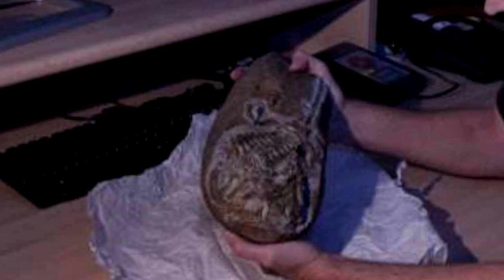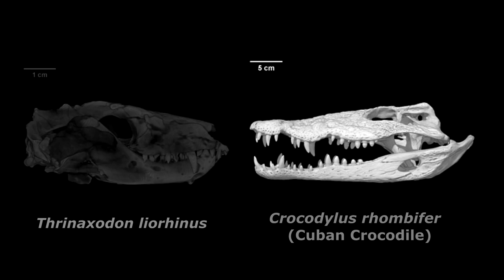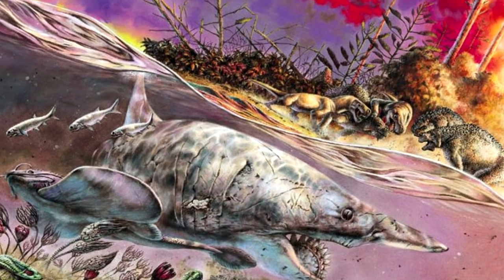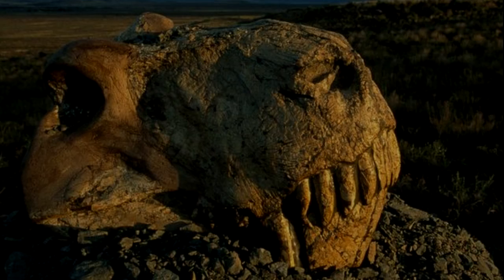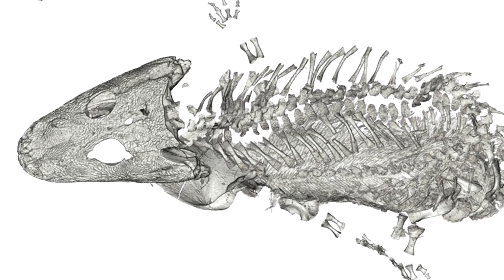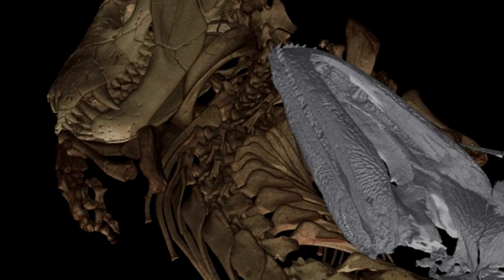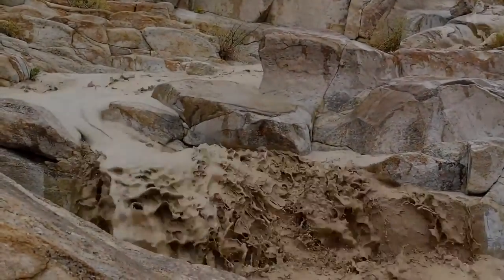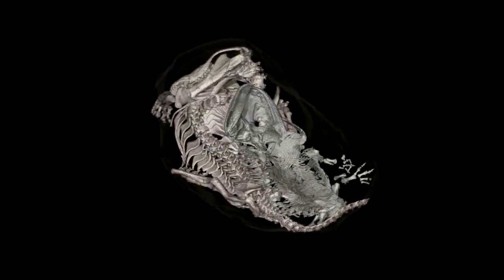Safe Beneath Extinction?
Written, Narrated, and Edited by Ethan Cowgill.

Complete List of Images Used
Images shown at 0:02 - 0:30 , 0:45 - 0:49 , 4:30 - 5:00 , 7:32 - 7:44 , 8:29 - 8:34 , and 9:08 - 9:25 are credited to Pascal Goetgheluck
0:31 - 0:44 Karoo National Park, South Africa. Photo by HPH Publishing
0:51 - 0:56 (Left) Thrinaxodon skull and neck fossil in CosmoCaix Barcelona by Eduard Sola Vazquez
0:51 - 0:55 (Right) Thrinaxodon Skull and Skeleton by Claire H. Her Page
0:57 - 1:03 Thrinaxodon painting by Douglas Henderson. His Page
1:04 - 1:24 Thrinaxodon Skeleton taken from "The Postcranial Skeleton of African Cynodonts."
1:26 - 1:33 Cuban Crocodile skull taken from Digimorph.org
1:29 - 1:33 Thrinaxodon liorhinu skull from Digimorph.org
1:35 - 1:43 Globe of Modern Earth (public)
1:44 - 1:55 Globe of Earth during the Late Permian (public)
1:52 - 1:55 Thrinaxodon (Unknown Artist. If you are familiar with the owner please let me know and I'll credit them)
1:56 - 2:01 (Left to Right)
Gorgonops by Dmitry Bogdanov (also appears from 3:40 - 3:47)
Cynognathus by Nobu Tamura (also appears from 3:45 - 3:50)
Pristerognathus by Участник:ДиБгд
2:02 - 2:07 Gorgonopsid skeleton (Unknown Source. If you are familiar with the owner please let me know and I'll credit them)
2:07 - 2:11 Gorgonopsid skull (Unknown Source. If you are familiar with the owner please let me know and I'll credit them)
2:12 - 2:19 Inostrancevia vs scutosaurus by atrox1. His page
2:21 - 2:28 3:08 - 3:13 3:28 - 3:38 Permian forest (Unknown Source. If you are familiar with the owner please let me know and I'll credit them)
2:30 - 2:38 Permian extinction by Chris Butler/Science Photo libraryscience photo library
2:38 - 2:50 Permian Extinction by Steve White
2:51 - 3:01 Aritst's rendering of landscape during end-Permian extinction by José-Luis Olivares/MIT
3:02 - 3:07 Globe of Earth during the Late Permian (public)
3:14 - 3:26 7:45 - 7:56 Arid High Quality Wallpaper #924462 by Laura Colliton
3:31 - 3:37 (Left) Cynodont skeleton by Roger Smith
3:32 - 3:37 (Right) Two juvenile skeletons of the cynodont Thrinaxodon liorhinus by Roger Smith
3:51 - 4:03 Pangea desert from The Picture Library/Natural History Museum The Picture Library/Natural Hi
4:04 - 4:11 6:10 - 6:18 Burrow by Zach Cava
4:13 - 4:15 Gorgonopsid skull by Jonathan Blair
4:18 - 4:22 Thrinaxodon burrow (Unknown Source. If you are familiar with the owner please let me know and I'll credit them)
4:23 - 4:29 NOTE ON A NEW SKEJ.JETON OF THRINAXODON (Brink 1959)
4:57 - 5:00 Broomistega drawing by Smokeybjb
5:01 - 5:05 Eryops by D.W Miller
5:06 - 5:16 The Preserved Burrow from Wits University/ESRF
5:17 - 5:48 Both specimens digitally restored and seperated.
5:53 - 6:09 7:59 - 8:08 Rock formations of the Masada and Timna Valley
6:27 - 6:33 Skeleton of Thrinaxodon, a Cynodont by Alannis
6:39 - 7:20 Artist's impression of the amphibian broomistega and the mammal forerunner thrinaxodon in a burrow from Wits University/ESRF
8:16 - 8:25 Desert Flash Flood (Making of) by Fyterfrogs Endeavor
8:36 - 8:41 Temnospondyli reconstructions from DeFauw 1989
8:46 - 8:57 Synapsid evolution adapted from Kempt .T.S. (1982
8:58 - 9:02 Complete cladogram of every mammalia species
9:03 - 9:06 Cynodont and Lystrosaur by Mary Parrish
9:26 - 9:47 3-D Digitization of Burrow From Vincent Fernandez et. al 2013.

Music
0:00 - 2:19 by Kosta T 2:19 - 4:39 by Rui  4:40 - 5:52 by Kosta T 5:59 - 8:08 by Rui 8:10 - 10:22 by Kosta T